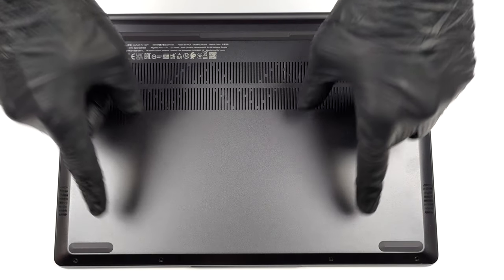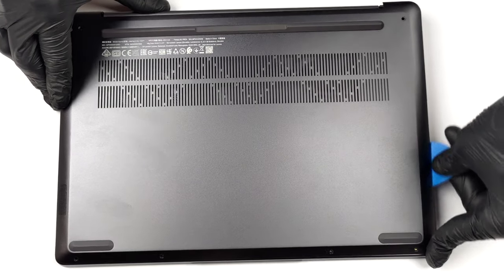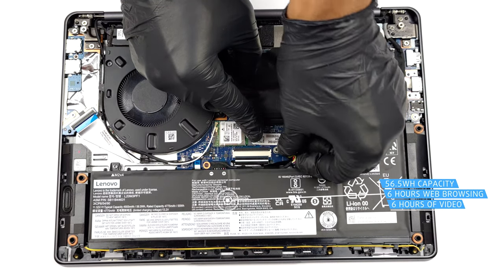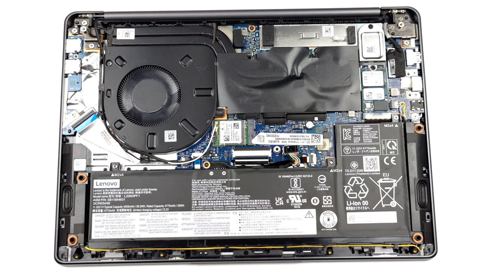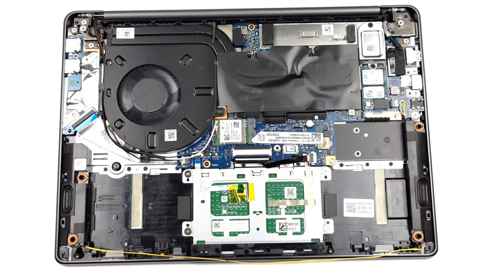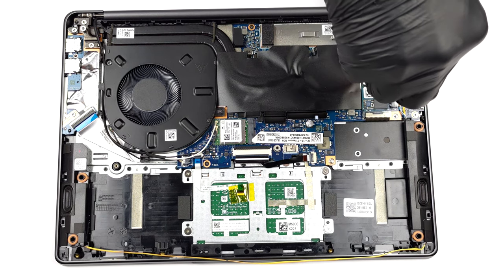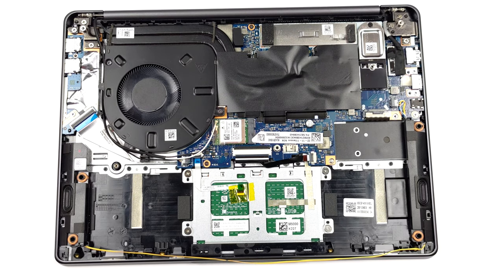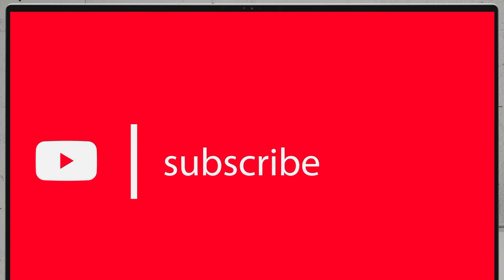🛠️ How to open Lenovo IdeaPad 5 Pro (14", 2022) - disassembly and upgrade options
✅  LaptopMedia.com